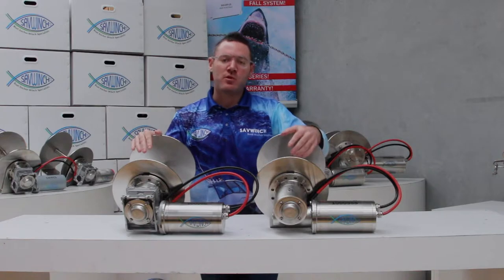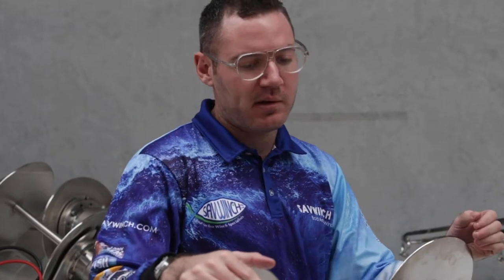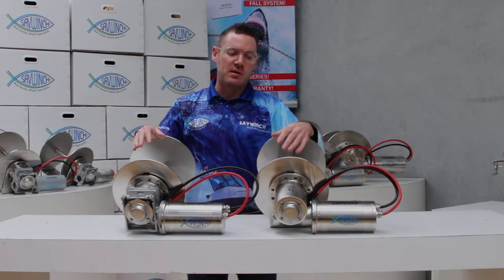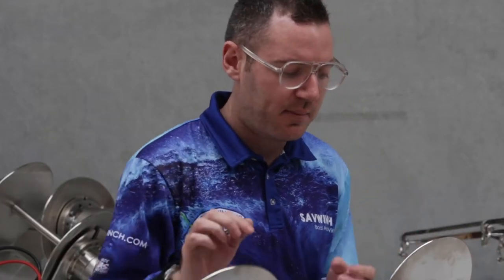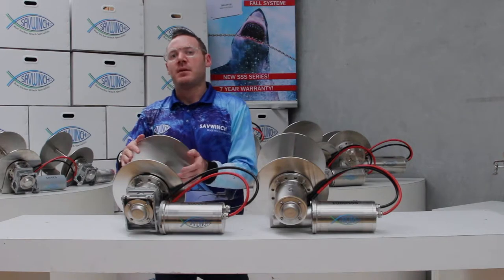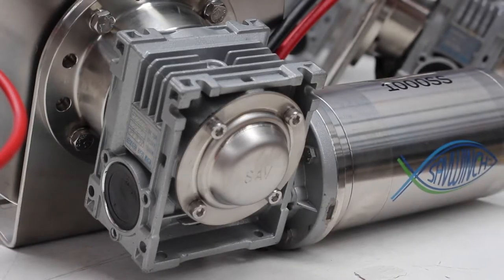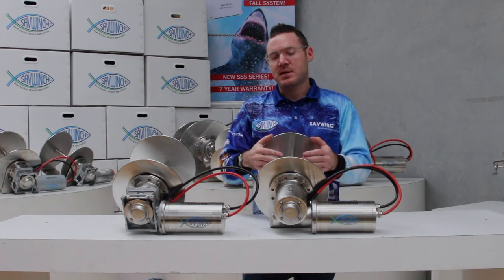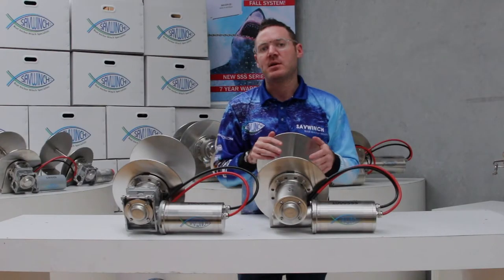Different Series of Drum Anchor Winches North America - Become A Boating Expert #2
At Savwinch, We manufacture two different drum winch ranges for Seachoice in North America - SS range, and the SSS range (also known as the Deluxe Series). Both ranges have the same power and performance, but vary in the materials that they’re manufactured from. No matter which range you purchase, you’ll receive an Internationally Award Winning Savwinch product, with world class performance.